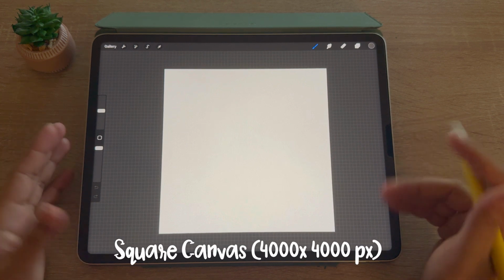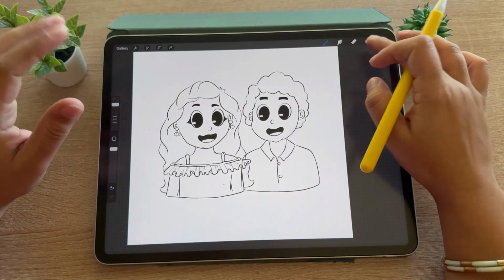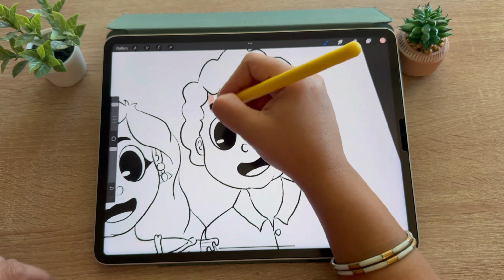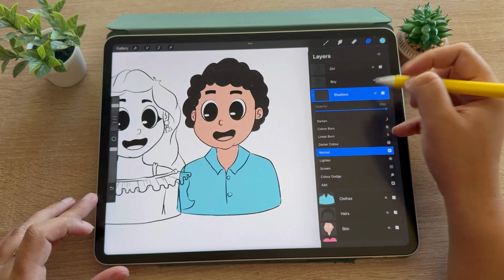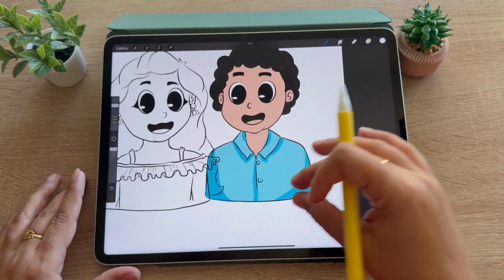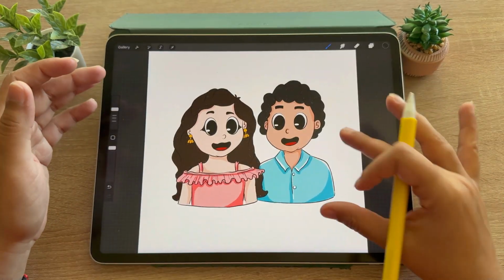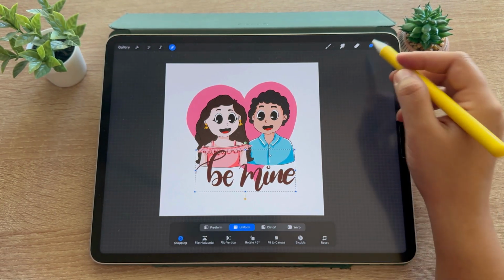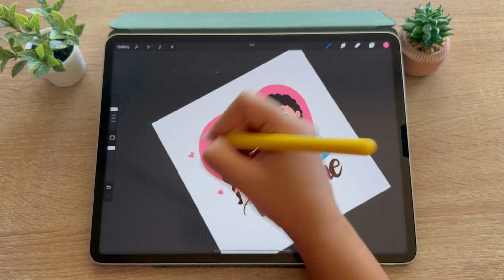Draw a Cute Couple Portrait ✨ | Easy Digital Illustration Tutorial in Procreate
Want to create an adorable couple portrait? 💖 In this tutorial, I'll guide you step by step on how to draw a cute and simple couple illustration using Procreate! Whether you're a beginner or an experienced artist, this video will help you bring love and warmth into your artwork. ✨ Grab your iPad and let's illustrate together!

🔹 Tools Used: Procreate, Apple Pencil